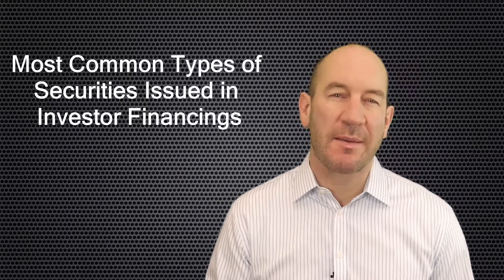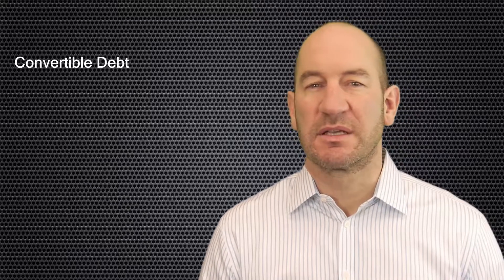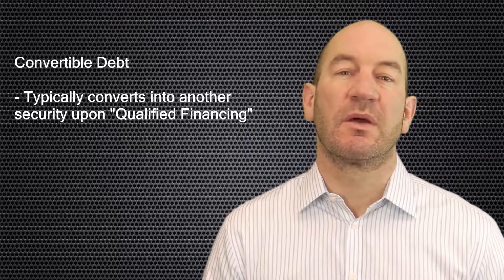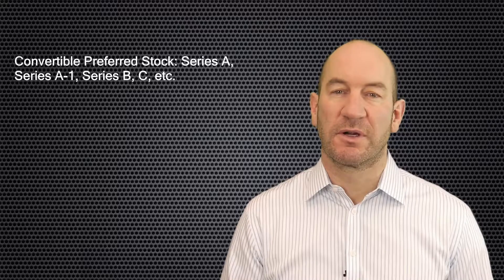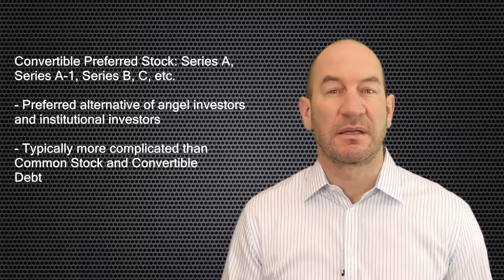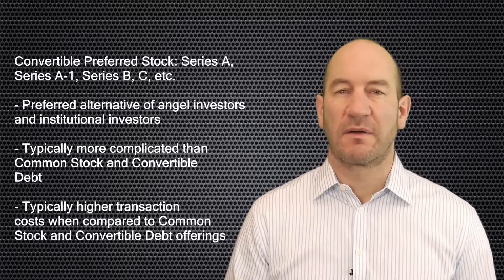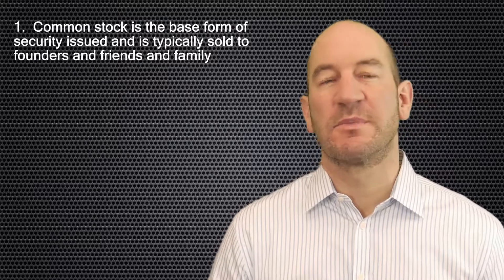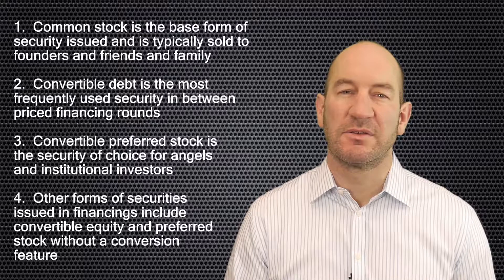Most Common Types of Securities Issued in Investor Financings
In this AlphaTakes video, Matt Storms discusses the most common types of securities issued in investor financing of privately held emerging technology companies.